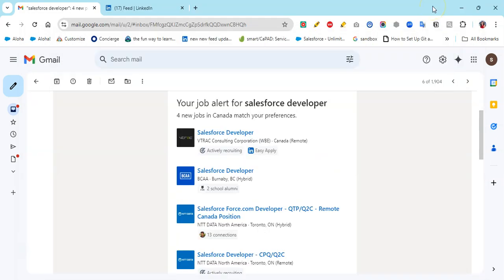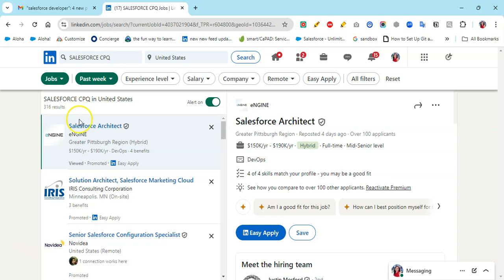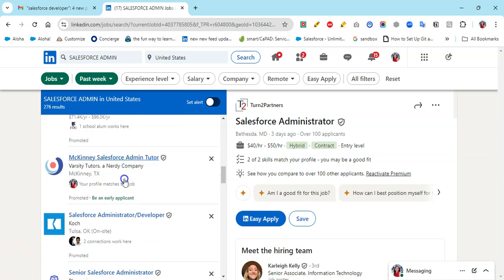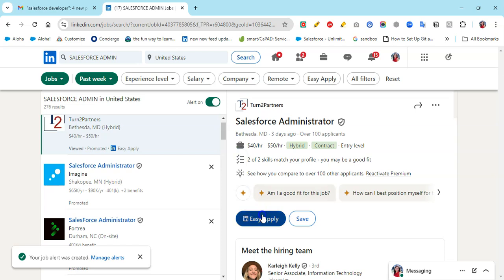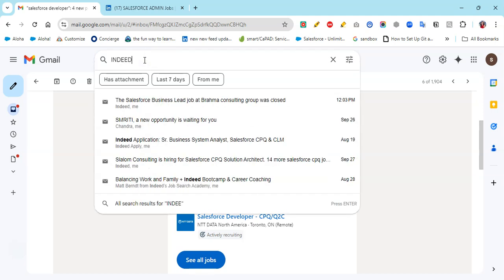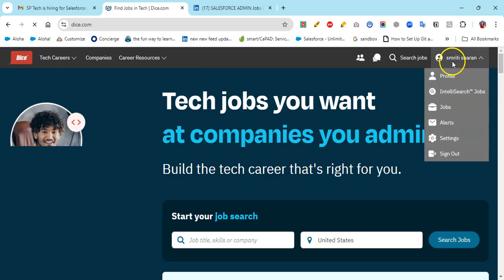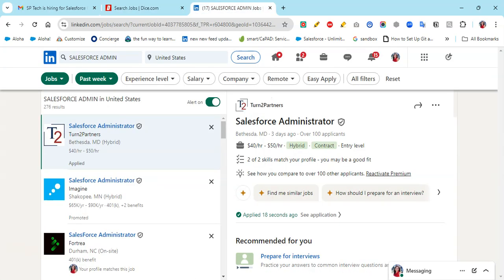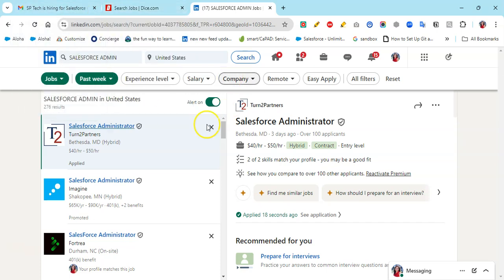Tip of the day: How to Search for Salesforce Jobs on Job Portals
A platform to learn Salesforce, Crack Interviews, and Excel in Job!

 salesforce tutorial
salesforce training
salesforce crm
salesforce training videos for beginners
salesforce tutorial for beginners
what is salesforce
salesforce
salesforce administrator training
salesforce developer
salesforce certification
salesforce administrator
salesforce admin
salesforce sales cloud
salesforce course
salesforce tutorial for developers
salesforce full course
crm